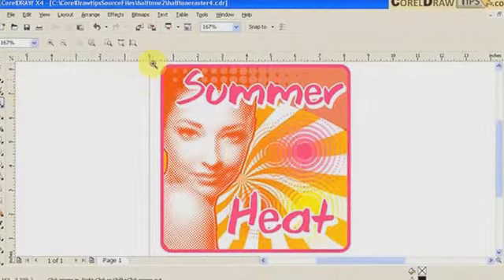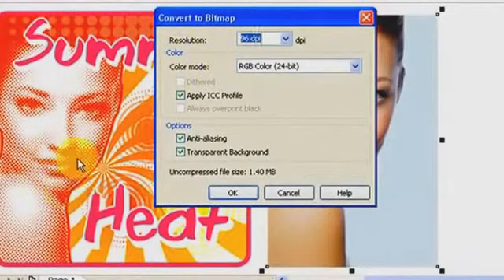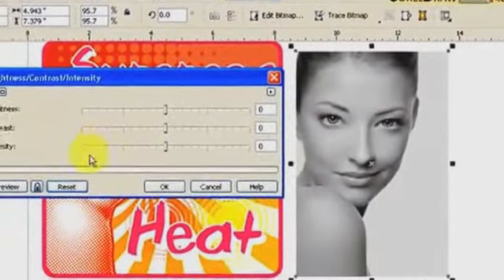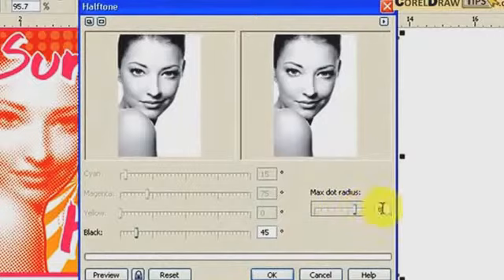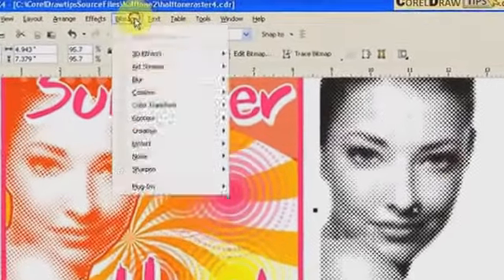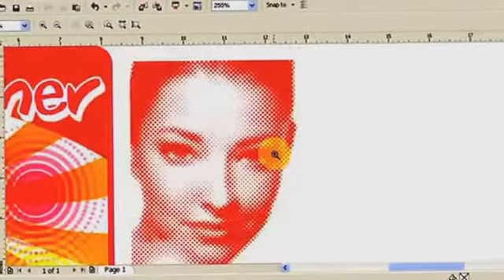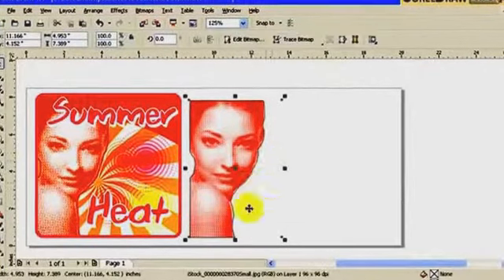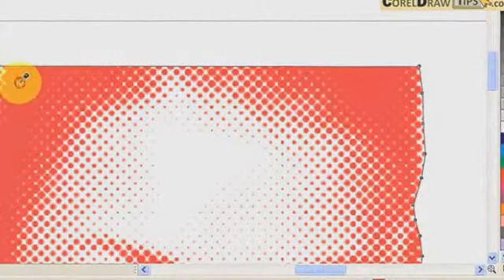Tutorial Desain Grafis CorelDRAW